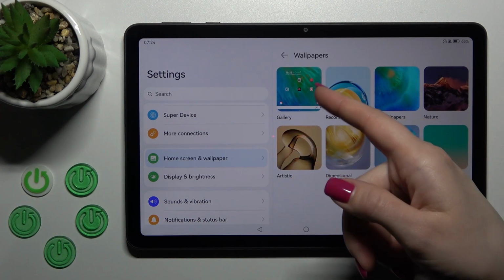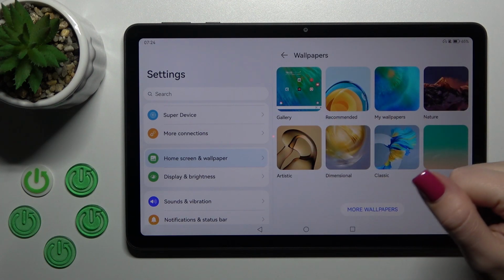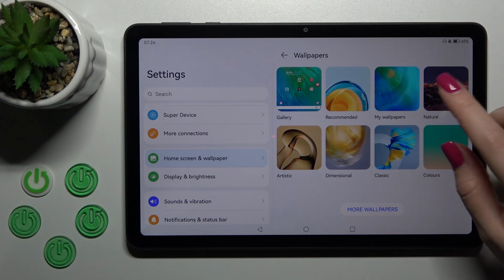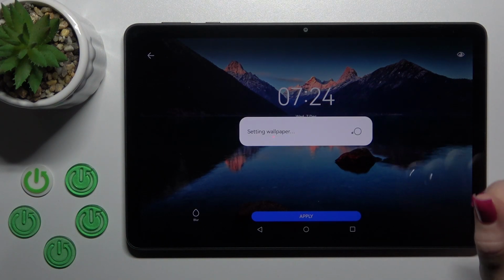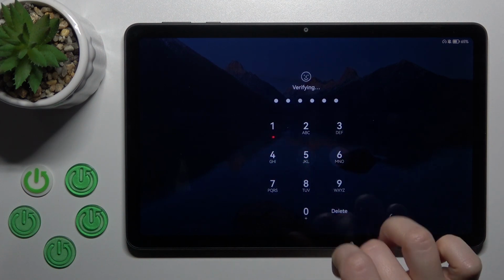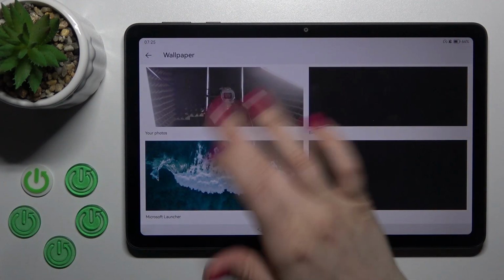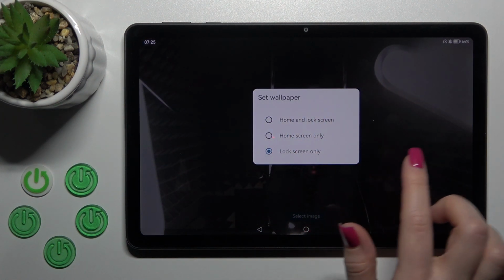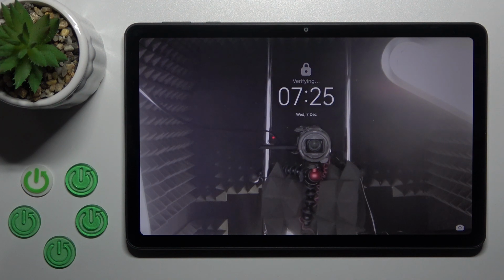How to Pick Lock Screen Wallpaper in Huawei MatePad SE - Change Screen Lock Background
From this short video, you'll learn how to choose the Huawei Lock Screen Wallpaper within seconds! Simply pick up your Huawei MatePad SE, follow the instructions from this tutorial, and select your preferred image. Then, our expert will show you how to quickly set up a new Screen Lock Background with their assistance. So instead of wondering how to do it, just hang around and enjoy the brand-new Wallpaper after following this guide!

How to Set Up Lock Screen Wallpaper in Huawei MatePad SE? How to Change Home Screen Wallpaper in Huawei MatePad SE? How to Set Lock Screen Background in Huawei MatePad SE? How to Choose Lock Screen Wallpaper in Huawei MatePad SE?